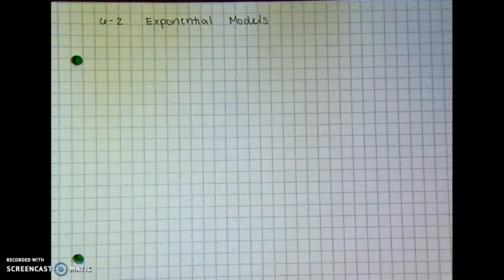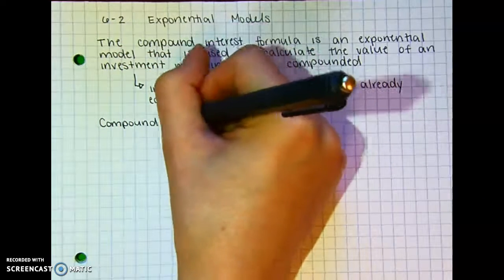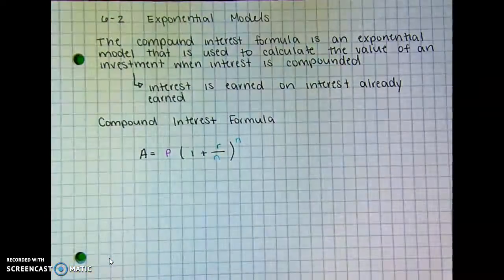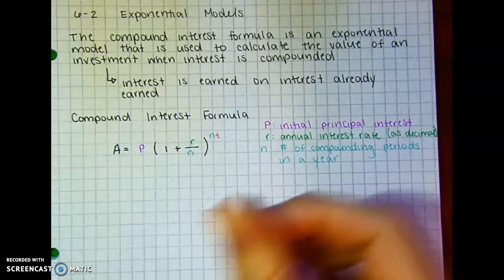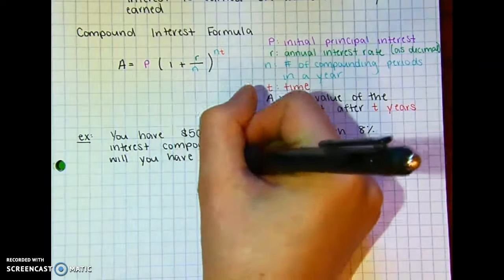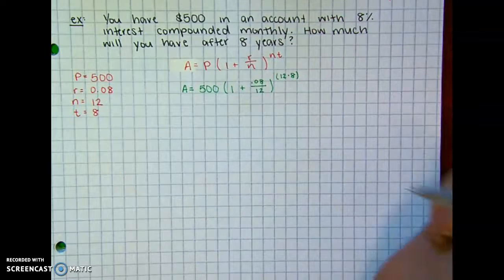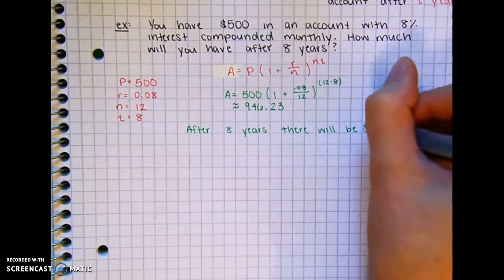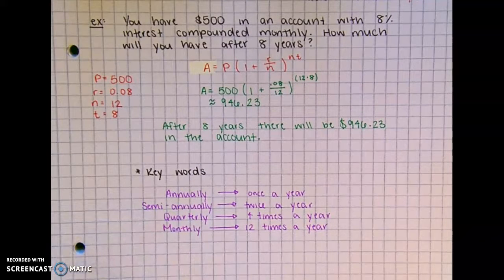6-2 Exponential Models